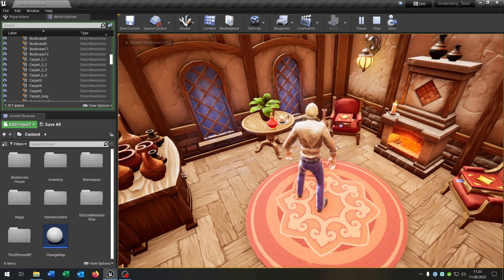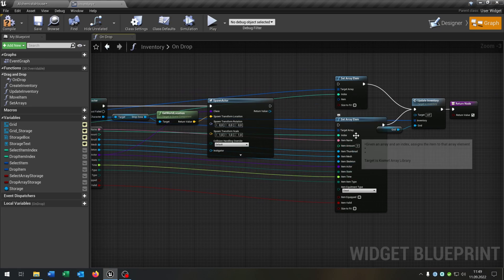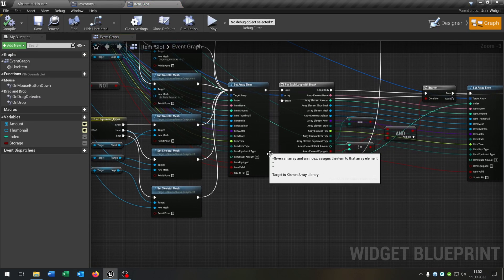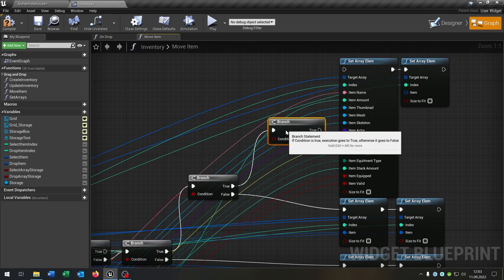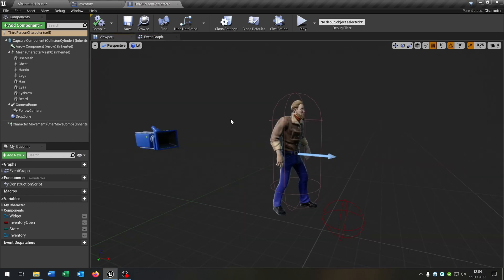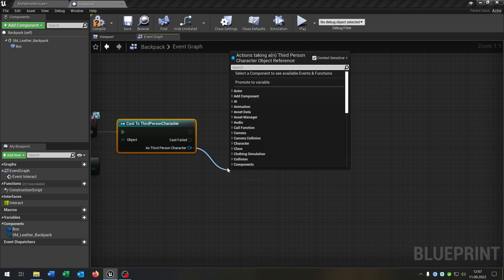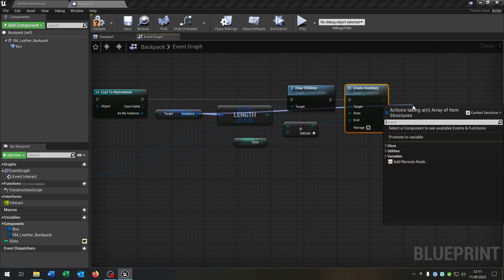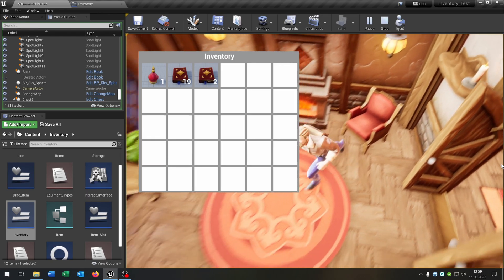Unreal Engine Inventory Tutorial: Stack Amount / Backpack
Hello everyone. This is a quick Tutorial, how to create an Inventory System.
In this Part we optimize our Inventory System with new Functions.